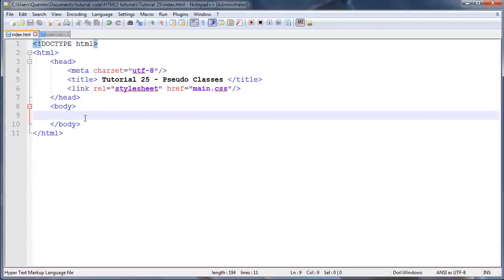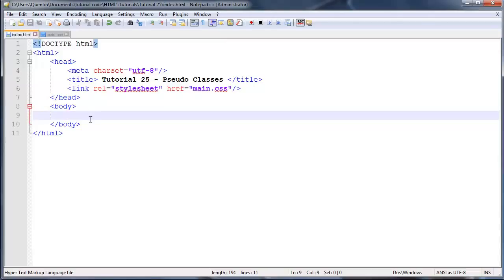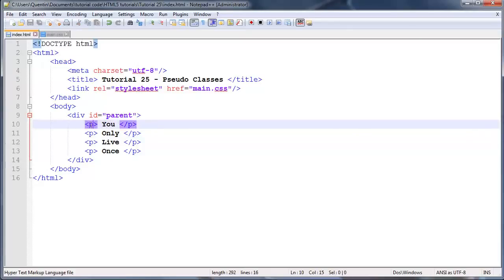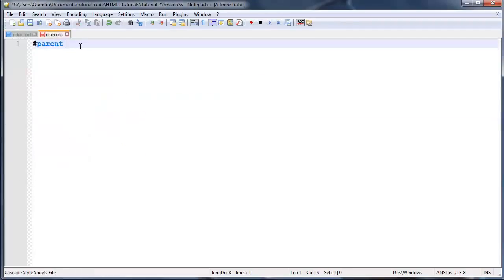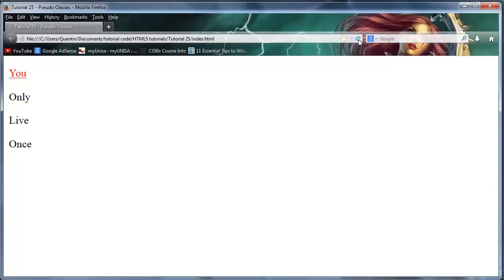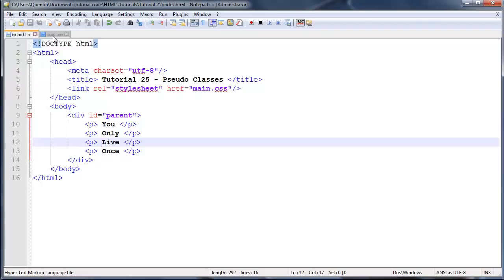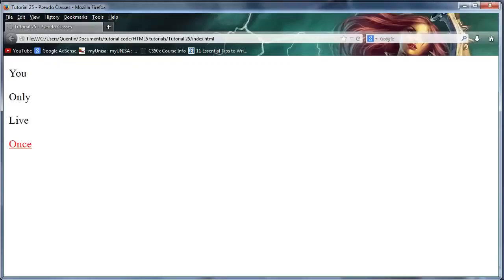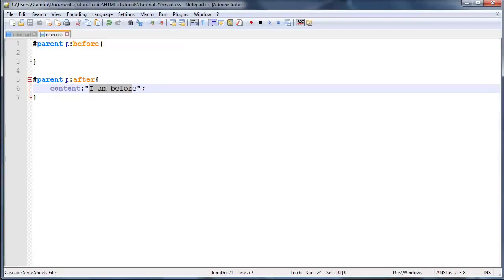HTML5 and CSS3 beginners tutorial 25 more pseudo classes